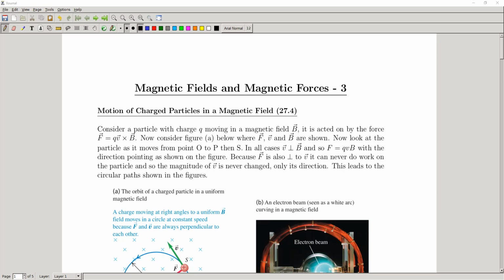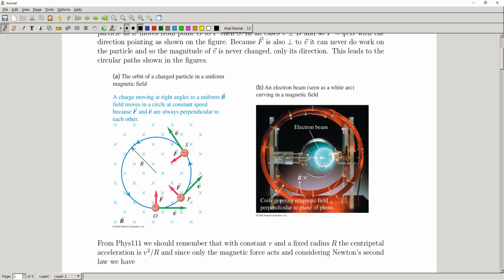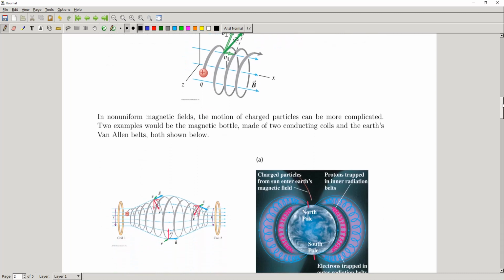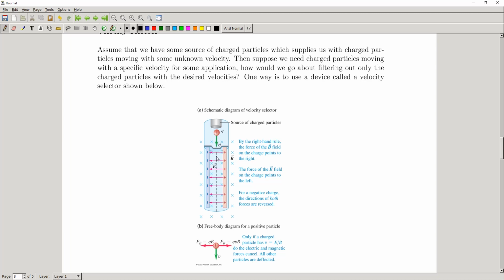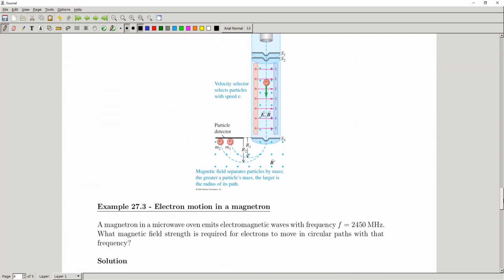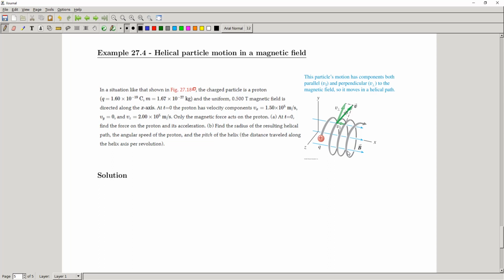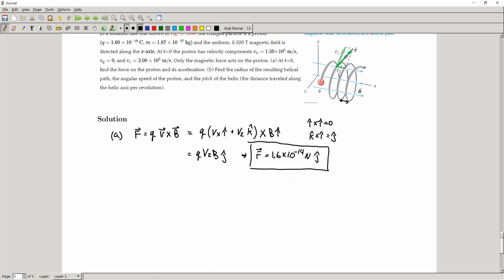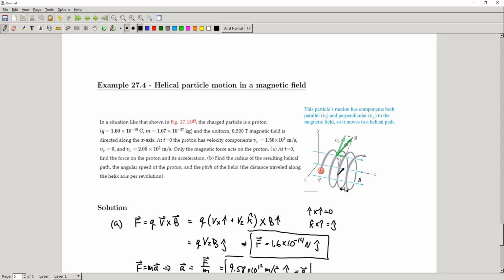UFV 112 Magnetic Fields and Magnetic Forces 27 C